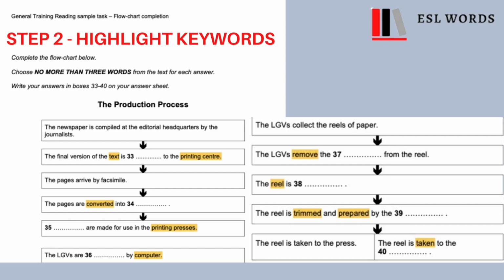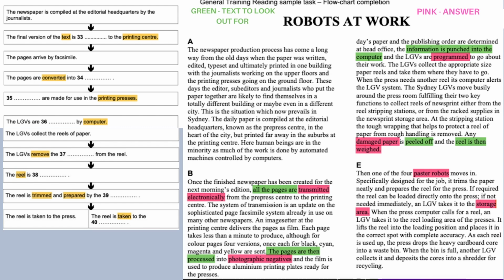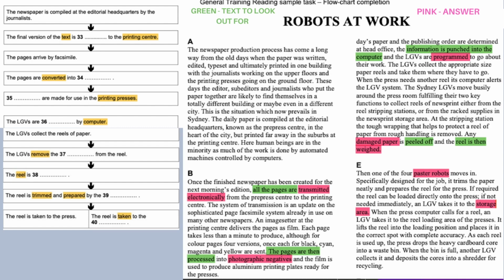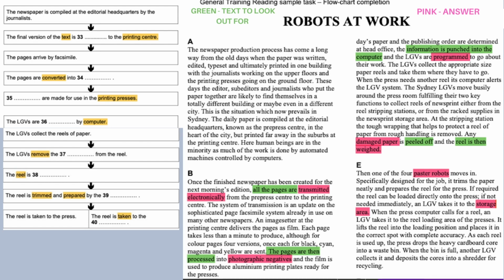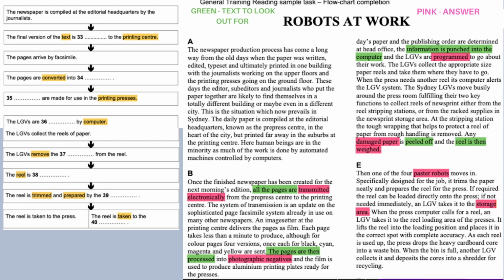IELTS Reading Practice Test - PDF Sample With 5 EASY STEPS To Find The Answer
In this video, you will see an IELTS reading practice test PDF sample that includes 5 easy steps you should take when you are given your IELTS reading exam. Following these steps will help you locate answers and finish on time!

P.S. Need to get a high score on Speaking too? See my proven strategies here

Related Articles:

IELTS Reading Vocabulary: 3 Easy Methods To Improve Your Score

5 Simple IELTS Reading Academic Tips That Will Help You Pass Your Exam

9 Easy IELTS READING Strategies You Should Know To Score A Band 7